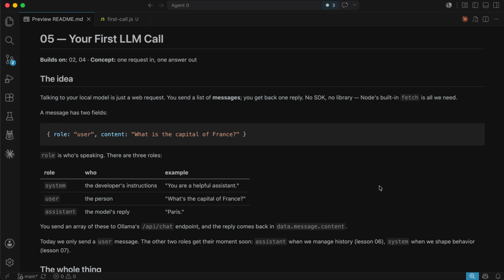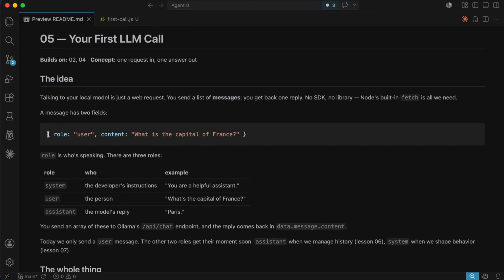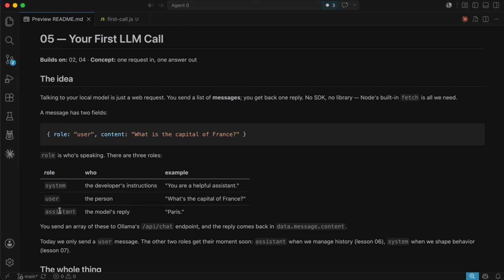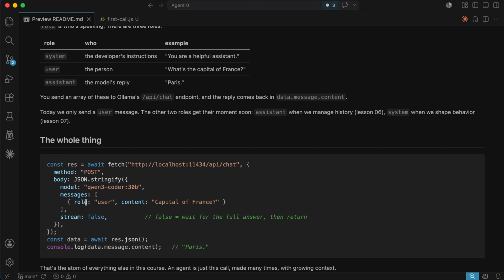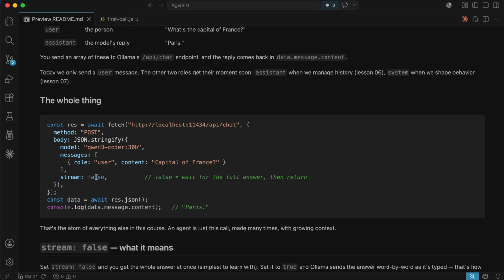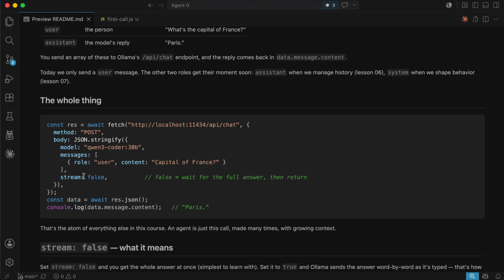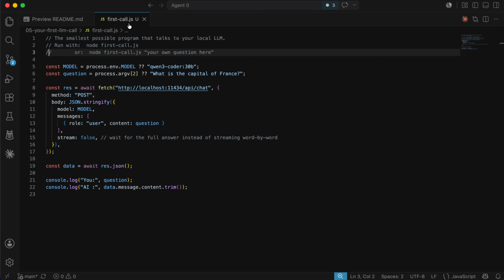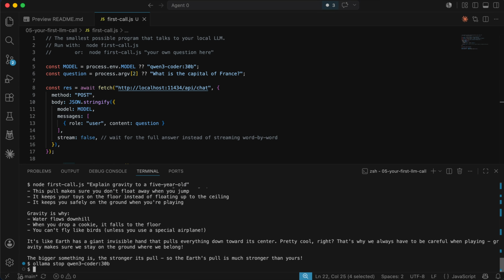05 - your first llm call | Building AI Agent from scratch